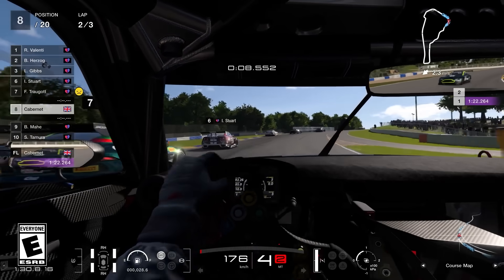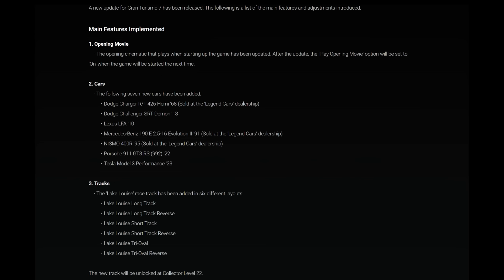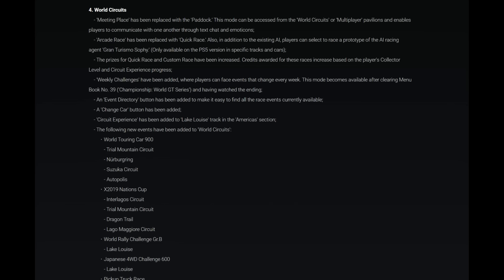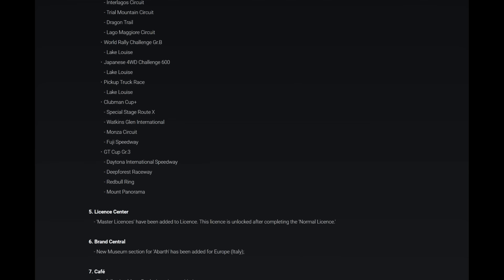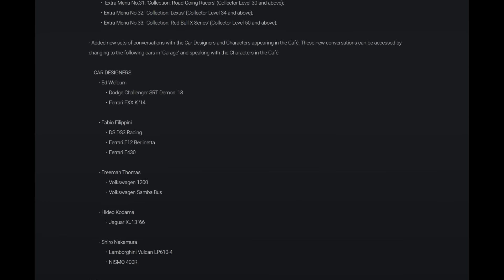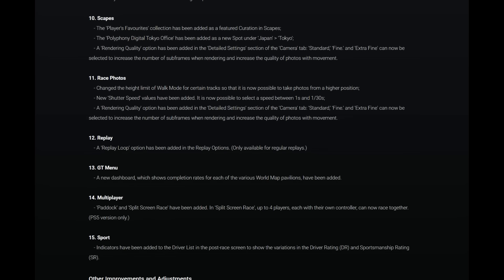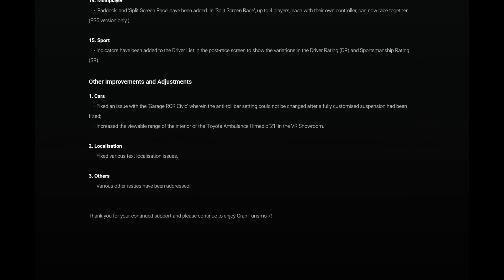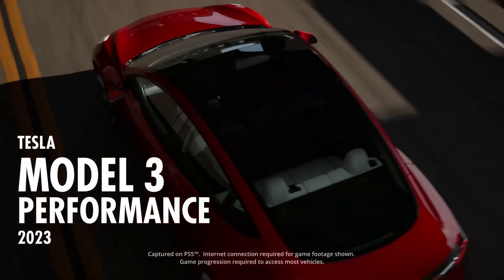GRAN TURISMO 7 | HUGE UPDATE 1.40 (SPEC 2) NOTES!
Update 1.40 or Spec 2 as it is known is absolutely huge featuring new cars, a new track, loads of new events, payout changes, new licenses and more!

In this video i'll be taking you through all of the update 1.40 notes for GT7

Let me know what you're most excited for in the comments below!